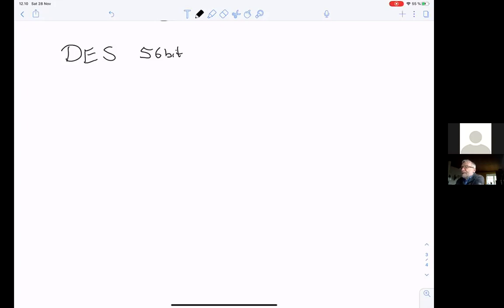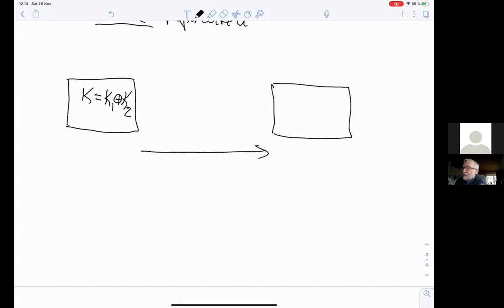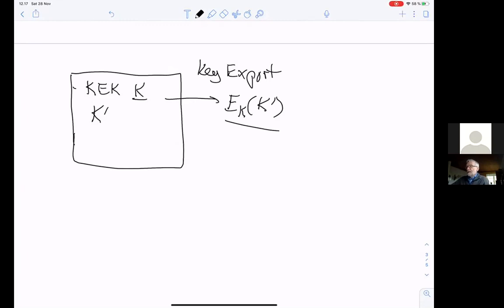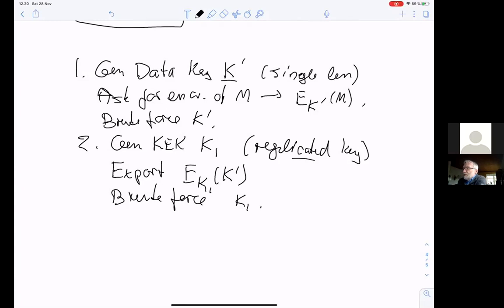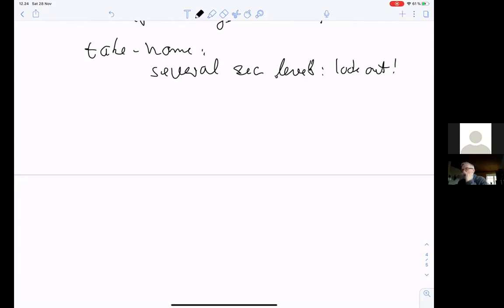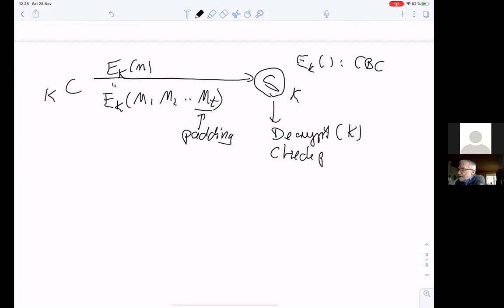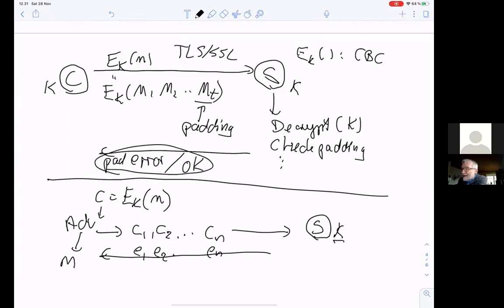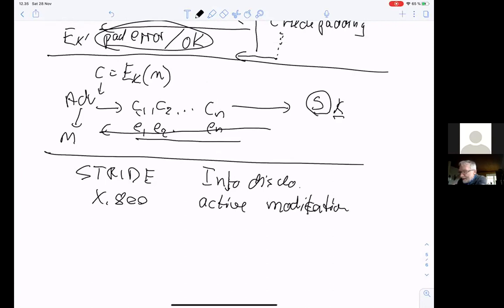16.3. Attacks and Pitfalls: Examples